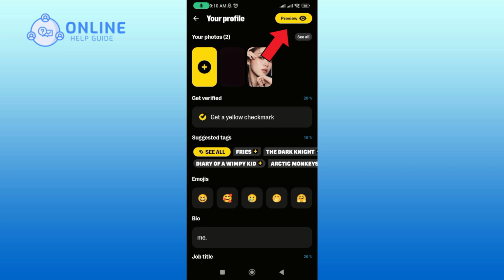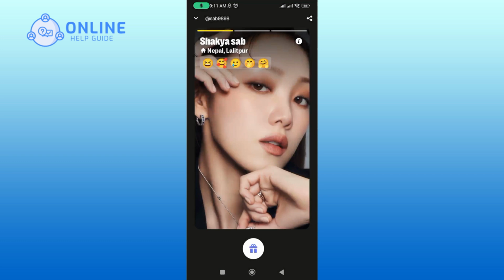How to Edit Profile in Yubo? 2024 (Quick & Easy) | Yubo App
Tailor your Yubo profile to reflect your personality and interests with our quick and easy tutorial on how to edit your profile in Yubo. Whether you're updating your bio, changing profile pictures, or adding new interests, this step-by-step guide will show you how to navigate the editing options seamlessly. Watch now to discover the simple process of customizing your Yubo profile, ensuring it stands out and accurately represents you.

Chapters
00:00:00 Intro
00:00:17 Edit Profile in Yubo
00:01:13 Outro